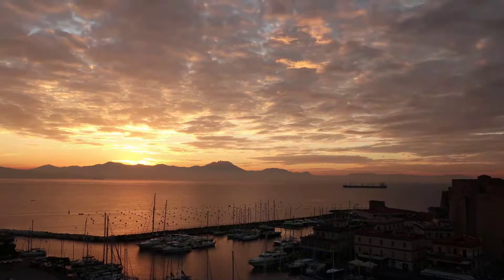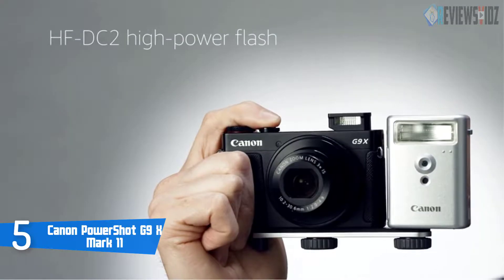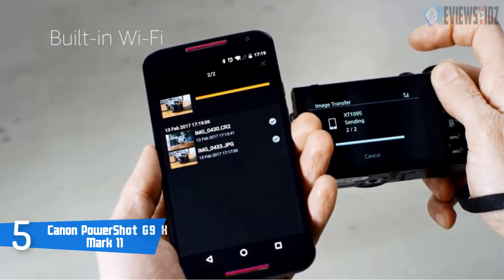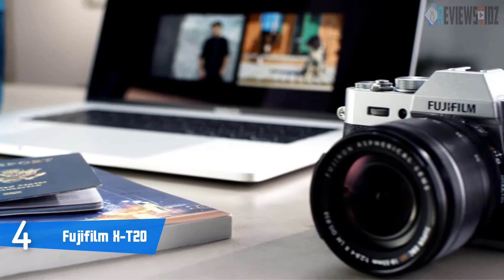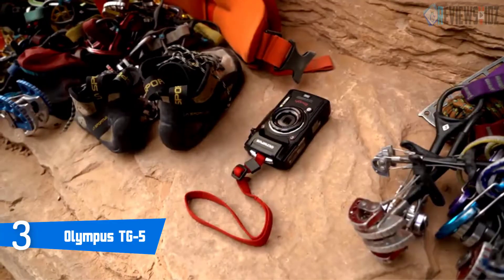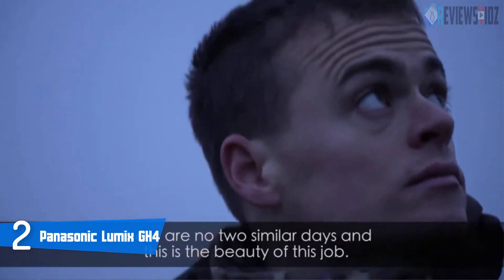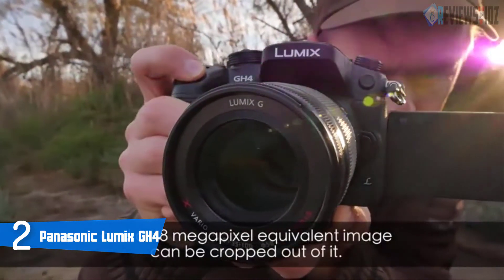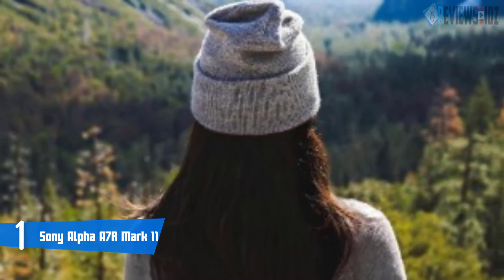Best Cameras for Travel in 2019 I Top 5 Best Cameras for Photography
► Links to the Travel Cameras we mentioned in this video:

✅5.Canon PowerShot G9 X Mark II

✅4. Fujifilm X-T20

✅3.Olympus Tough! TG-5

✅2.PANASONIC LUMIX GH4

✅1.Sony Alpha a7II

●●Aliexpress (Global Shopping)

If this video was helpful to you, please remember to leave a and subscribe to our channel see more videos like this in the future, and if you any questions related to products we listed here, leave a comment down below and we’ll get back to soon as I can.

Copyright©Issue: Some of the footage used in this video is not the original content produced by ReviewsVidz.Portions of stock footage of products were gathered from multiple sources including, manufactures, fellow creators and various other sources.